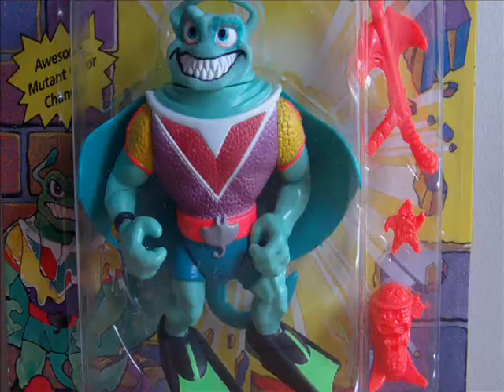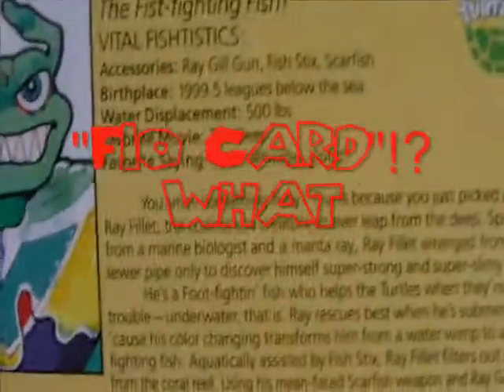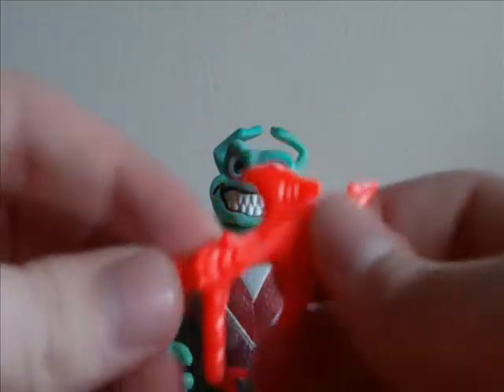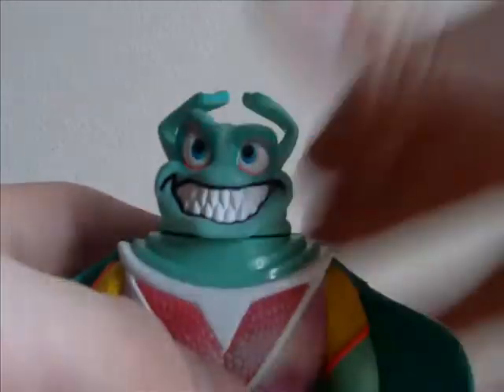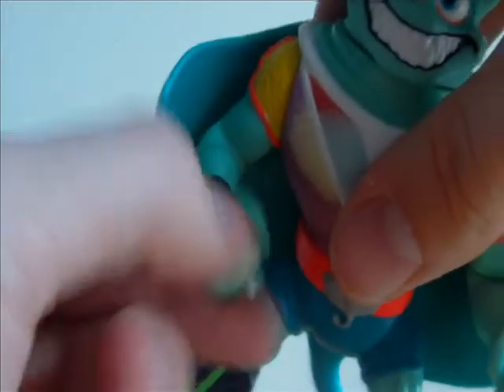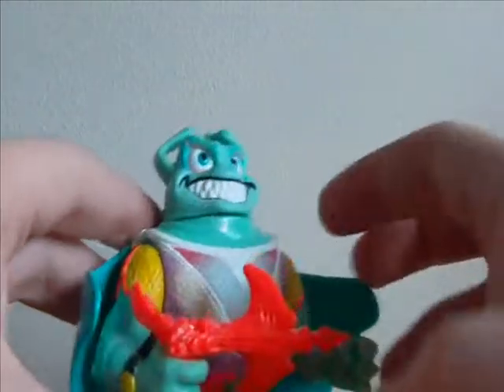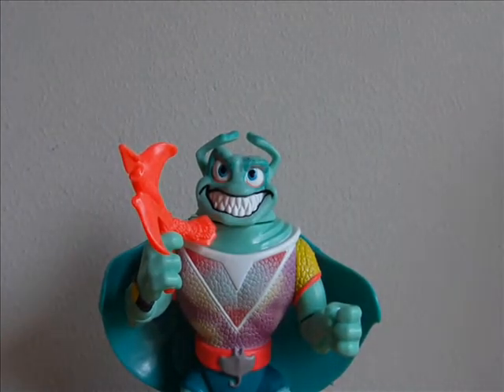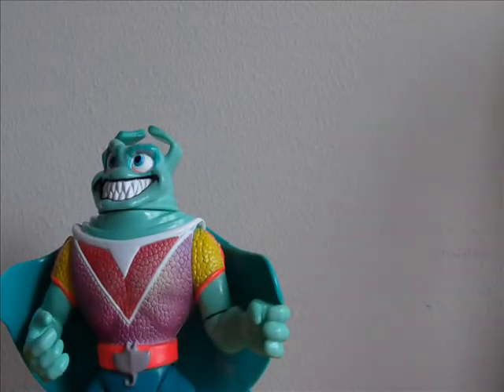Ray Fillet Toy Review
it took about a week to get him